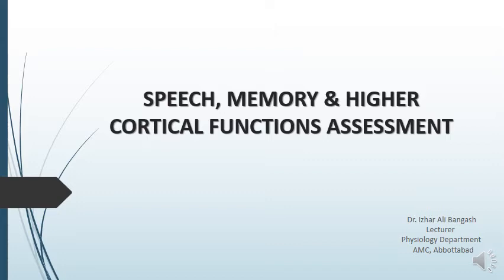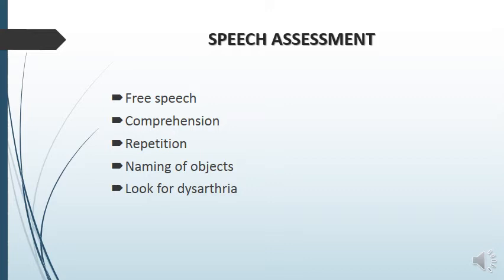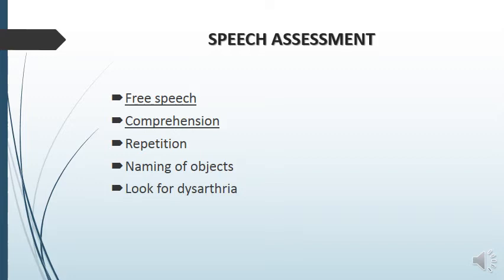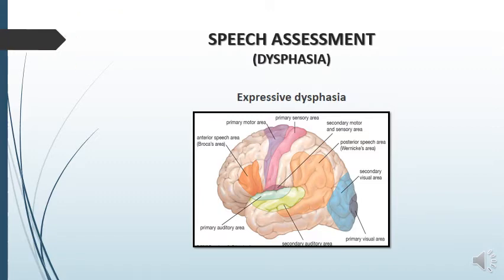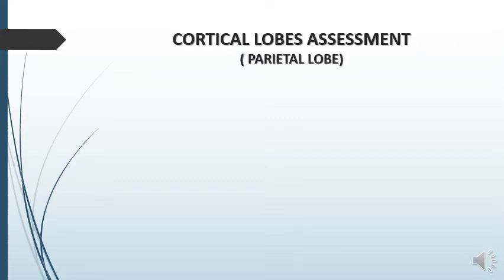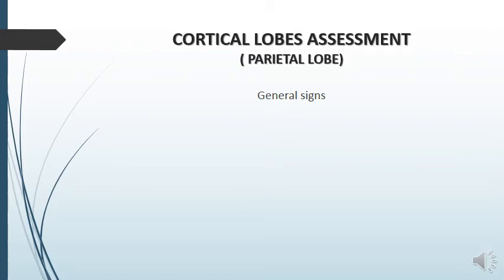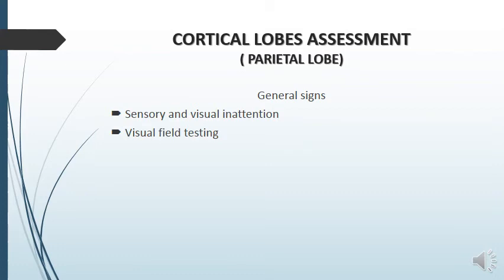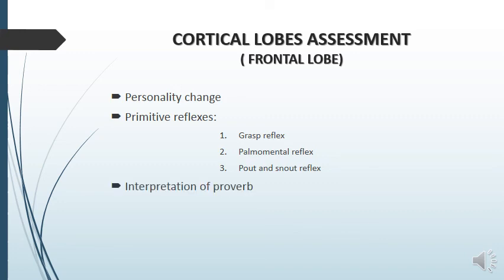PHYSIOLOGY | Speech/Memory & other higher cortical functions